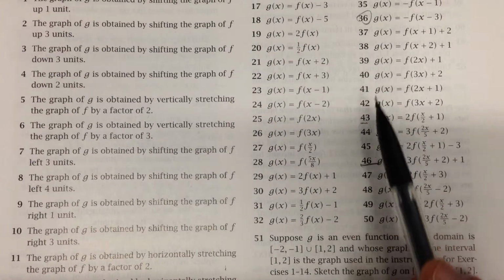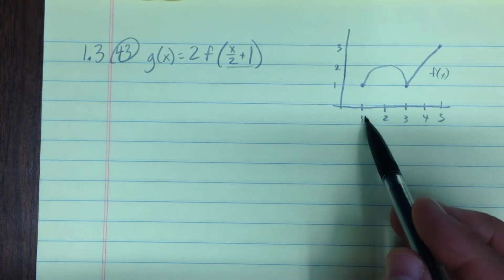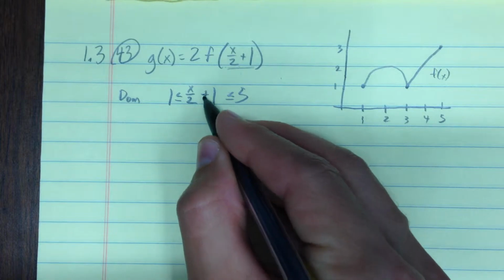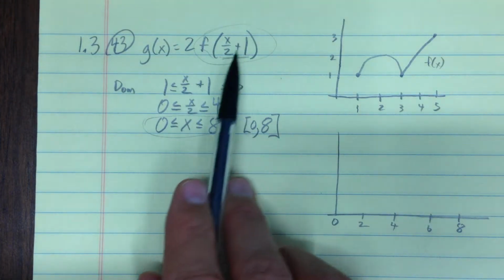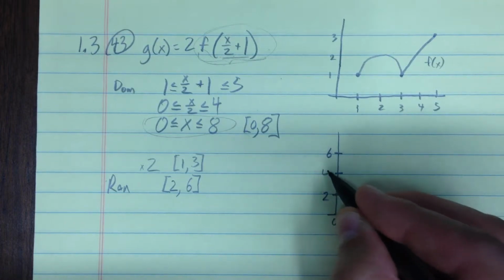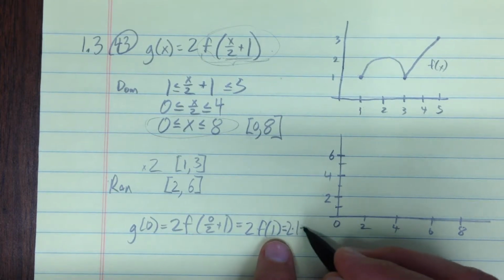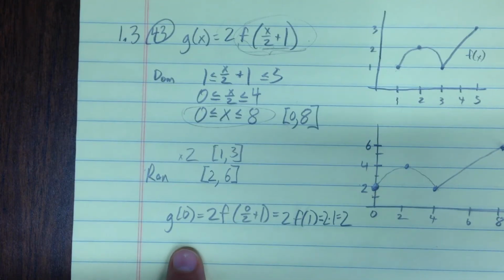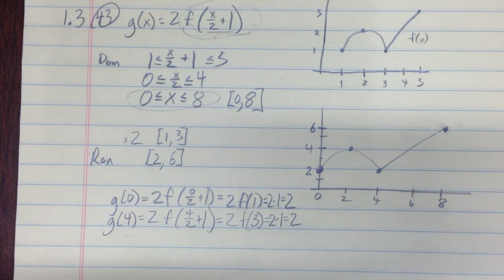Transforming a function from its graph